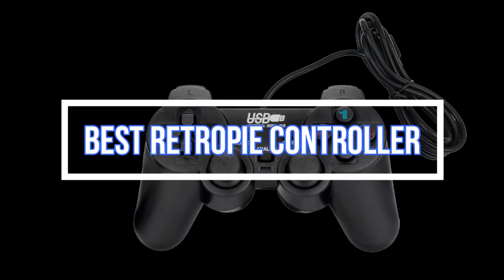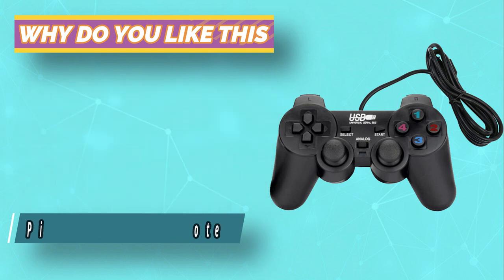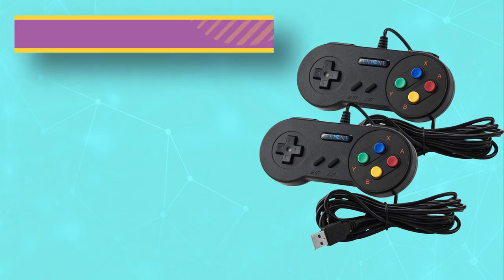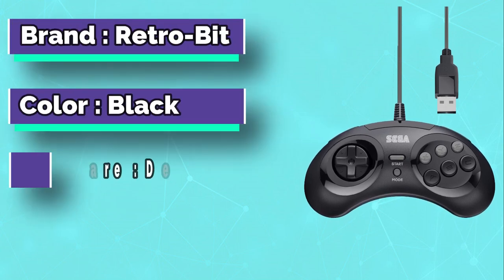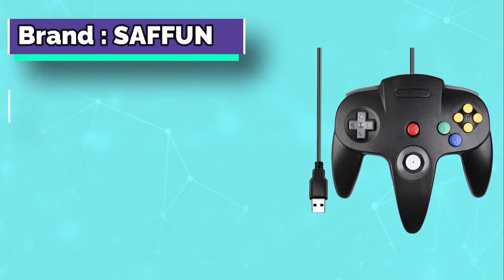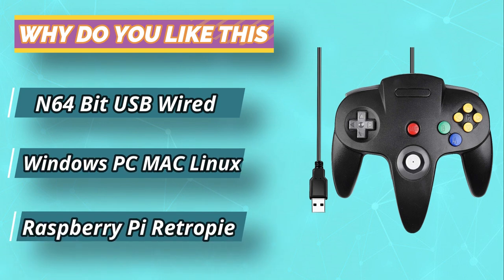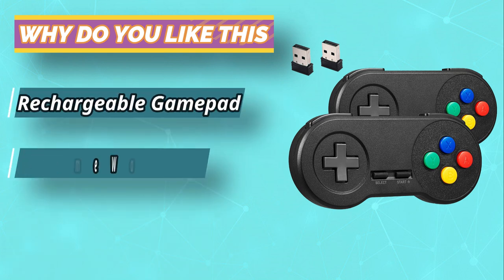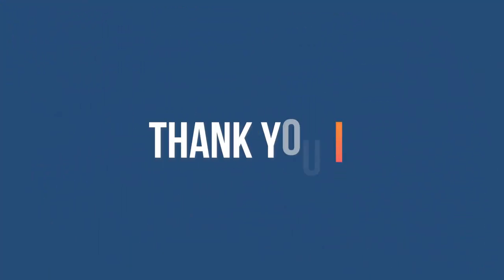What is the Best Controller for Retro Gaming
Are you thinking of buying the best RetroPie Controller ? Then the video will let you know what is the best RetroPie Controller on the market right now.
➜ Links to the Best RetroPie Controller we listed in this video:

🔶Product Links🔶
👉 5. Miadore RetroPie Controller
👉 4. SAFFUN RetroPie Controller
👉 3. Retro-Bit RetroPie Controller
👉 2. Exlene RetroPie Controller
👉 1. Baigeda RetroPie Controller

►What to Consider When Choosing an RetroPie Controller◄

►What we do◄ Our team analyzes lots of RetroPie Controller reviews that are designed for different kinds of users. We also take expert's suggestions to make the list of the RetroPie Controller We will take into consideration quality, features, and price; so you can decide which device is best for you. We hope our findings will help you find the best RetroPie Controller for the money.